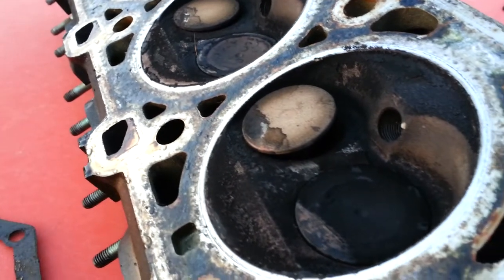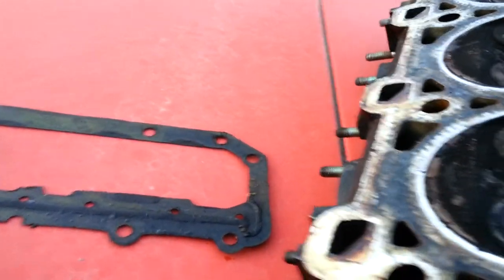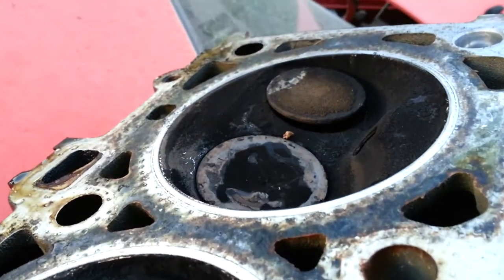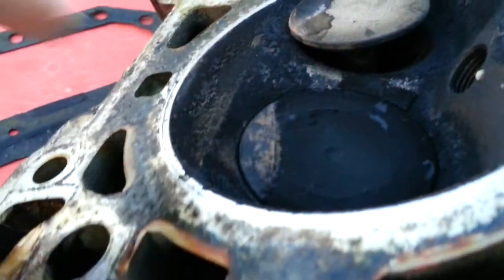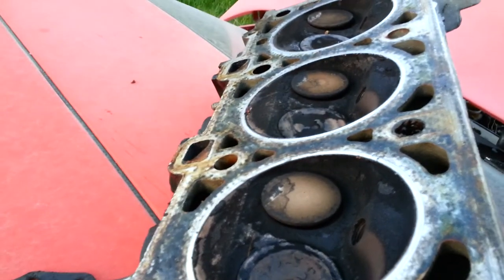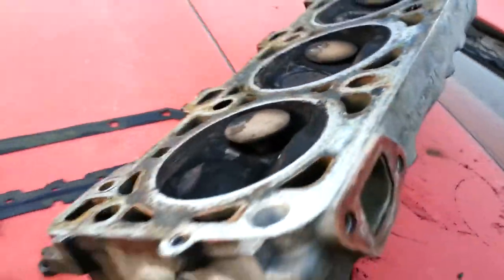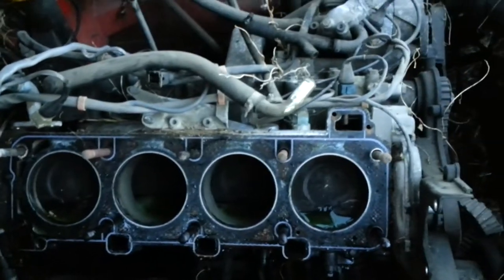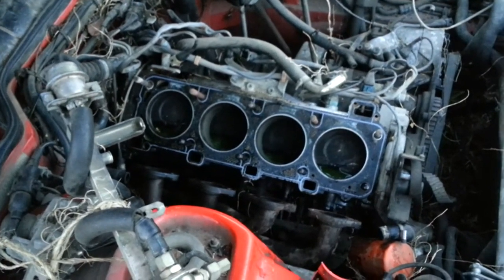Untimed Interference Engine Results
This is what happens when you ignore a noisy bearing in your timing belt system. The bearings fell out of one of the idler pulleys as I was waiting to pull out from my driveway onto the street. The engine was idling about 800 rpm or so.

What I say in the video about the cylinder numbering is backwards. Cylinder four is the closest, and cylinder one is the farthest.

This is a 1986 Porsche 944, normally aspirated.